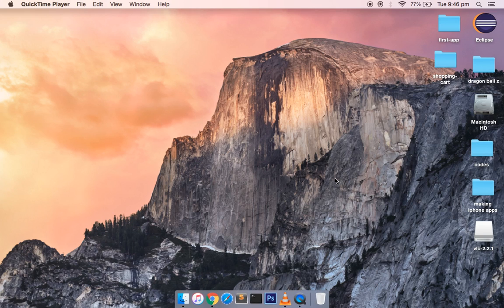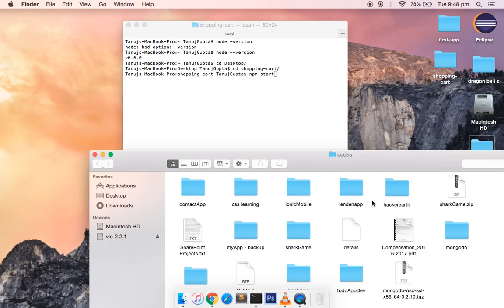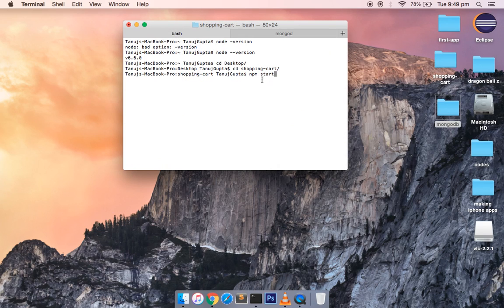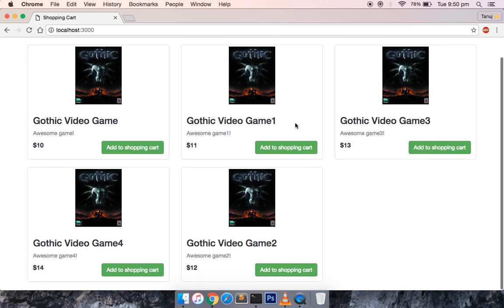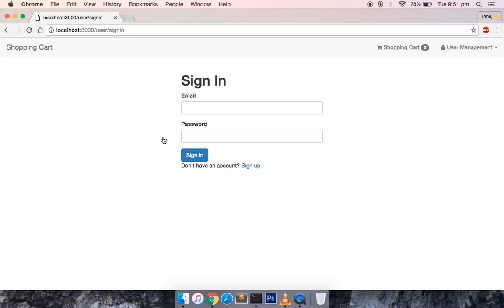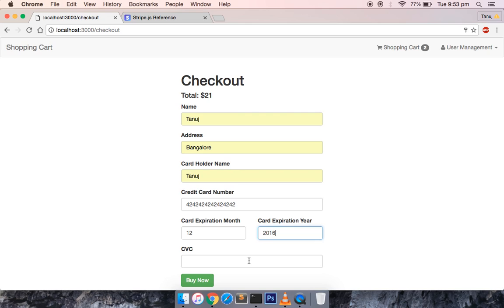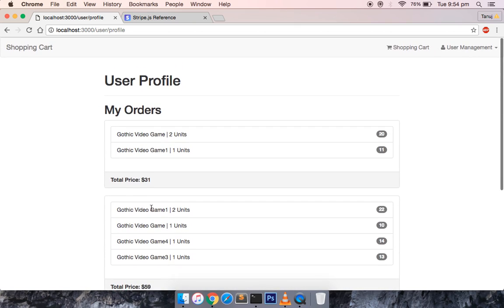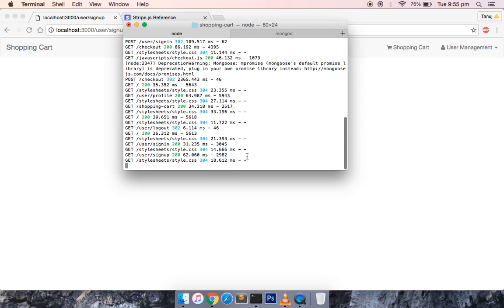Shopping Cart Feature Introduction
A short video tutorial about what all features we have in our shopping cart developed in Node JS, mongo db.